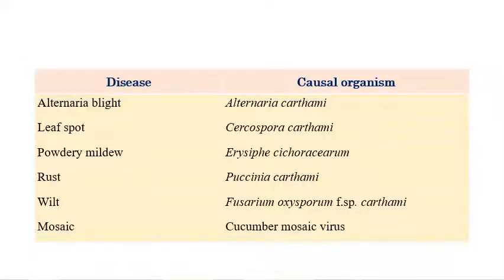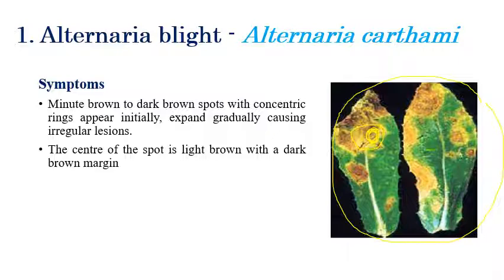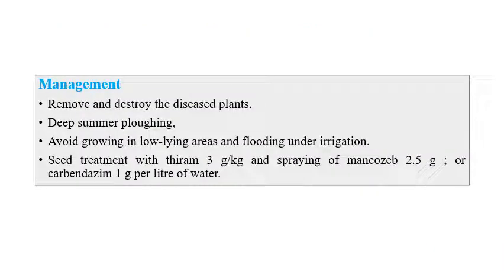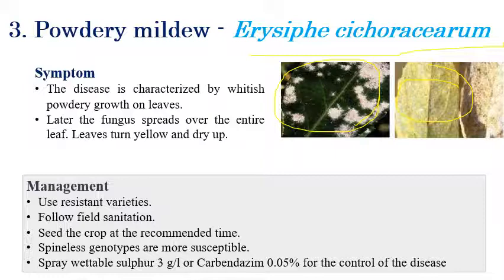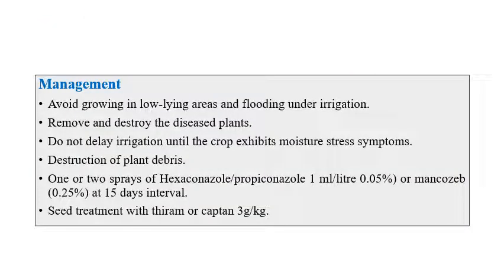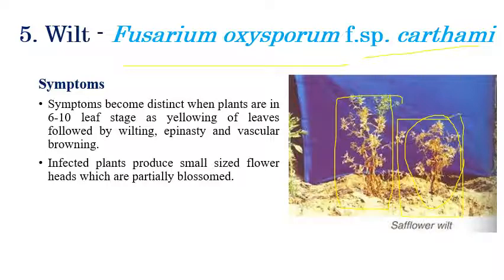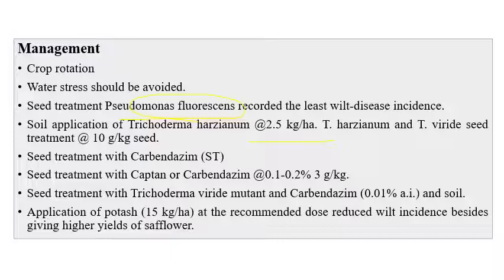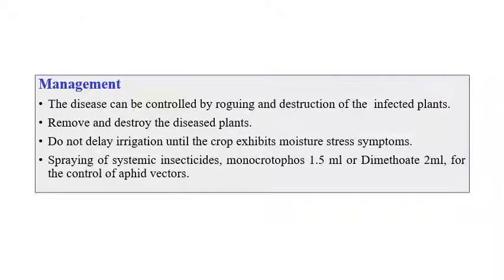Diseases of Safflower | Oilseeds | Plant Pathology | Exam Oriented - NET 2021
A brief explanation regarding various diseases infecting safflower plants and the narrator has discussed important exam-related questions.